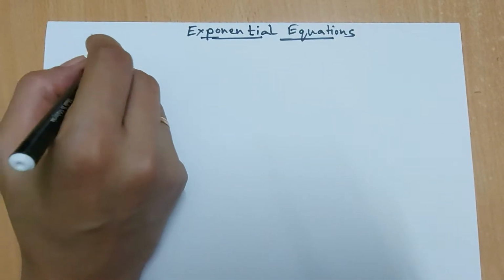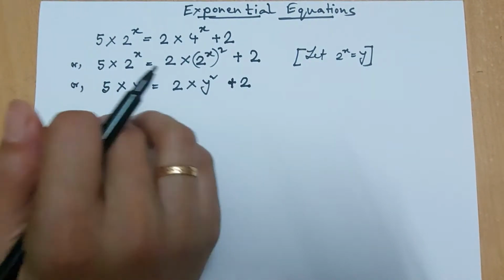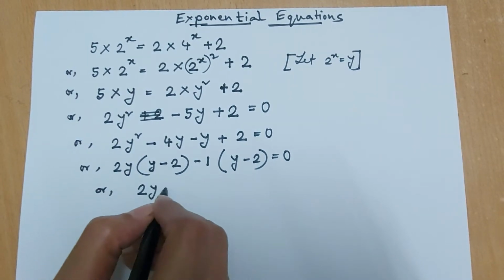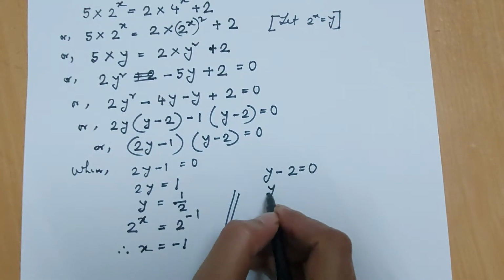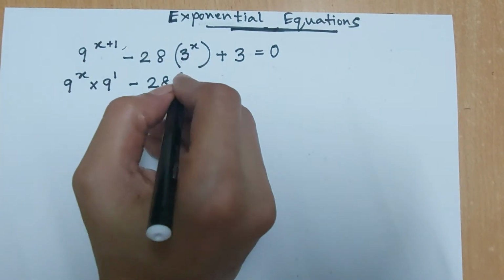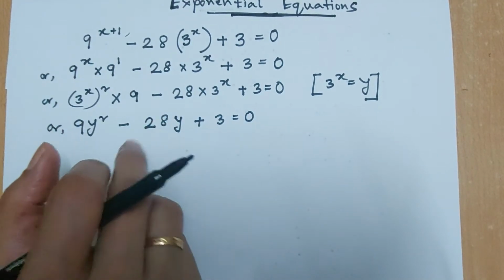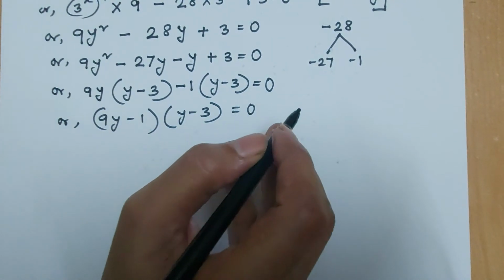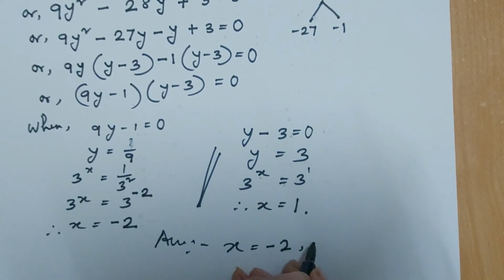INDICES|| EXPONENTIAL EQUATION || MATHS TUTORIAL BY HABIBA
Hello everyone! This is Habiba Sabdar from Maths Tutorial. Today we are going to know how to solve exponential equations and will be showing some workouts on it. I hope this content will help you with your concept. In my next video, I will show you more workouts on this topic which will help you to clear up the concept.